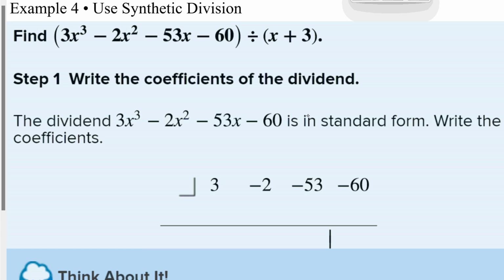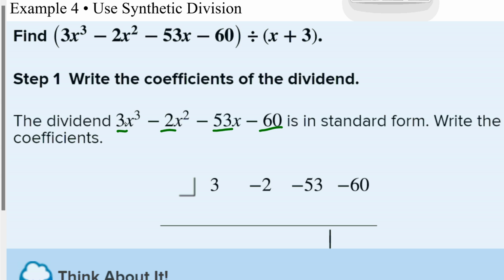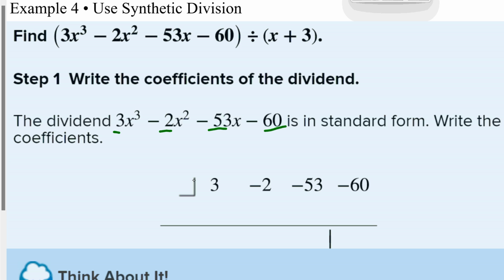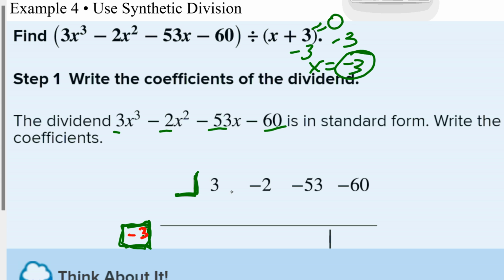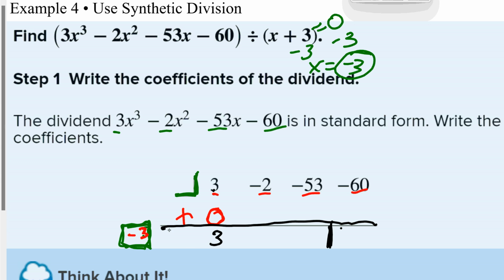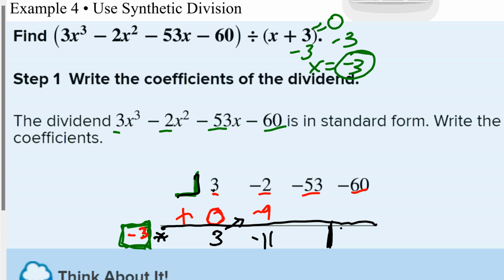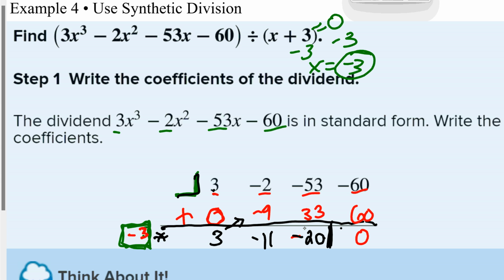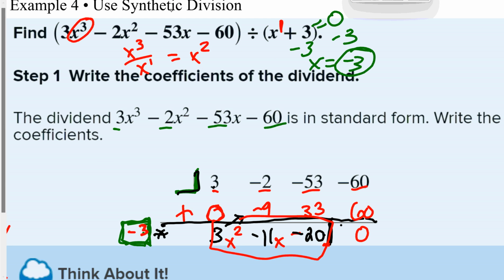Int III Ch. 2.4 Ex. 4 Use Synthetic Division